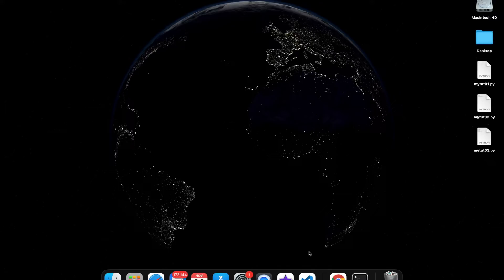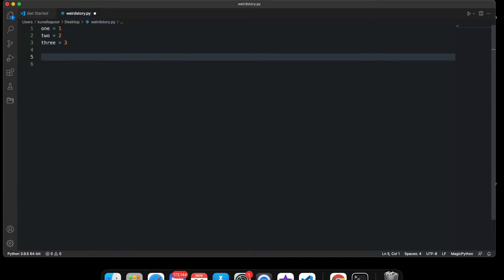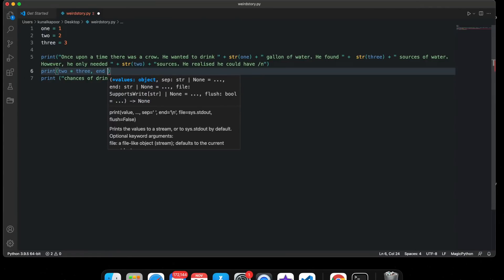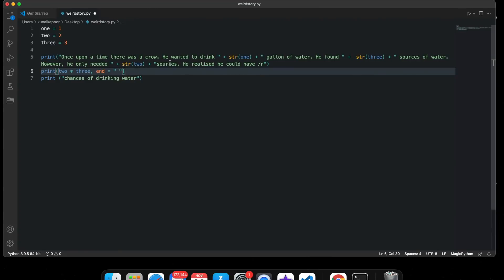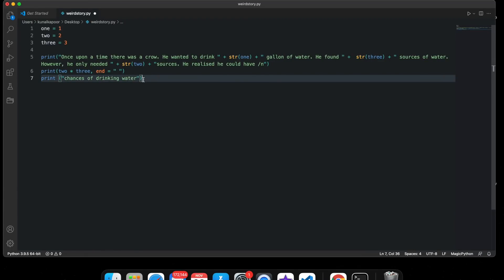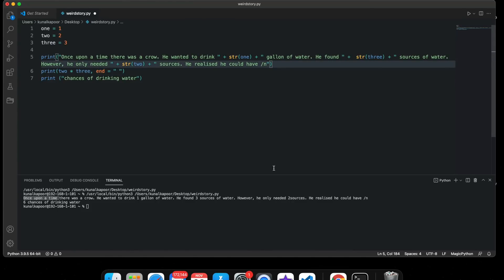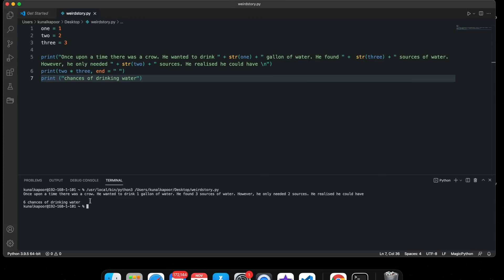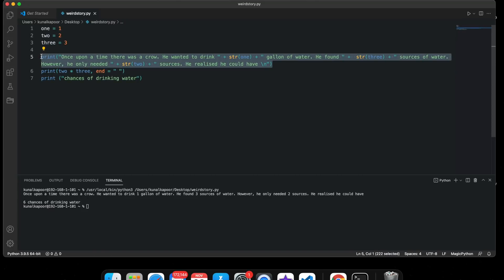Challenge # 1 Weird Story variables English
This video is the first challenge video in this tutorial series. It helps you in building your fundamentals in variables typecasting and understanding concepts of python.